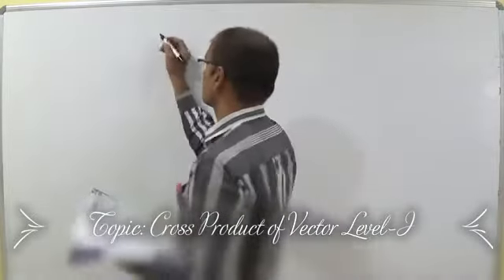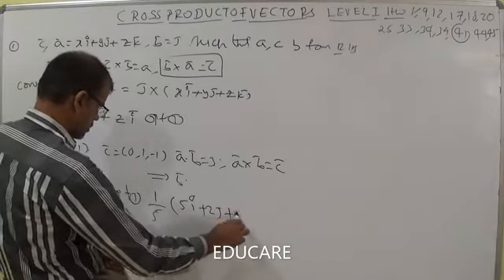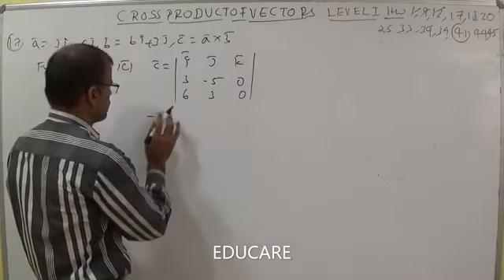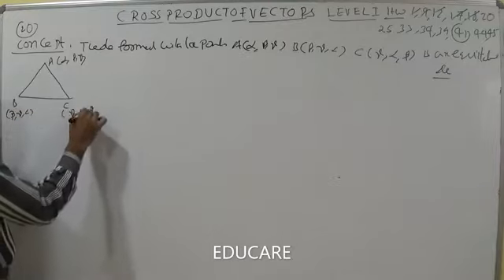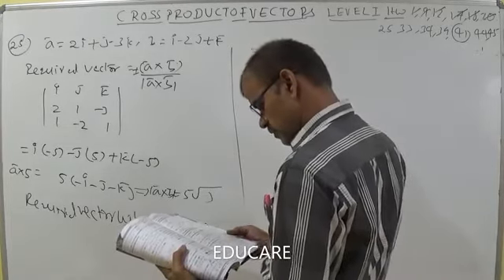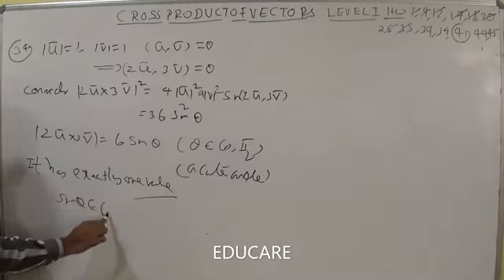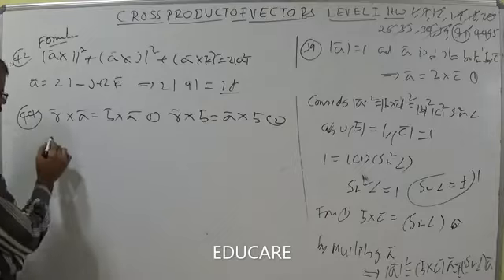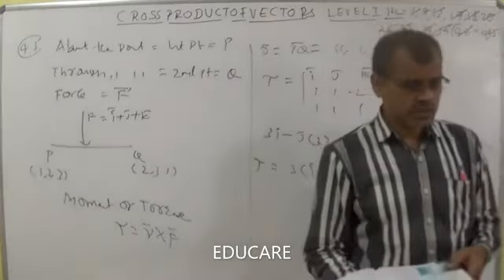Day14 part 2 Mathematics Topic Cross Product of Vector LevelI HW